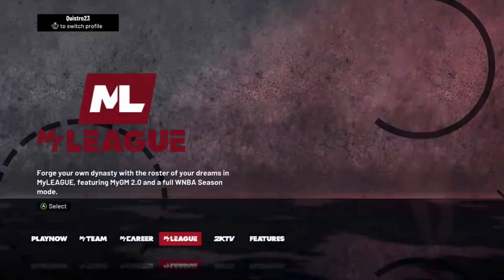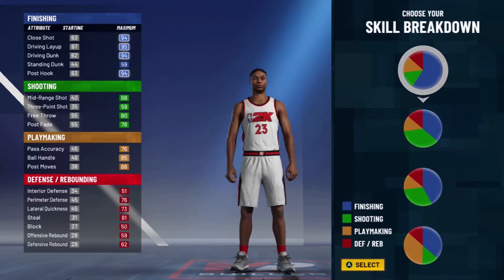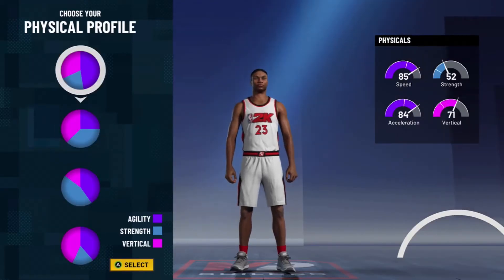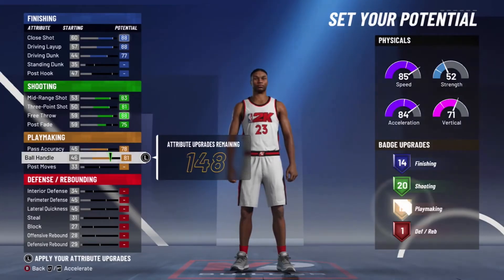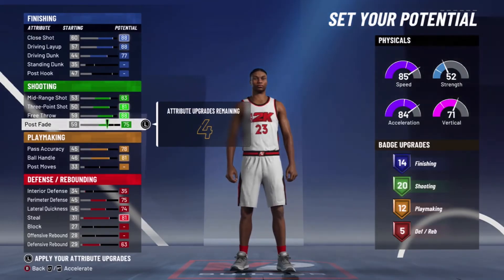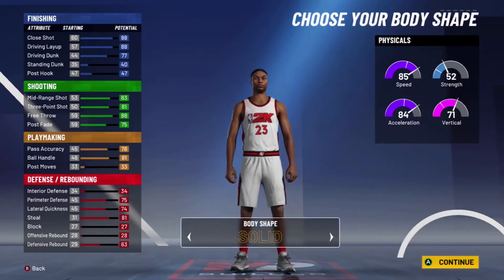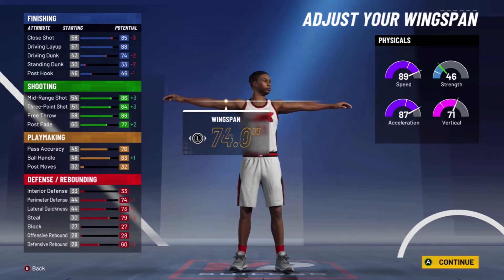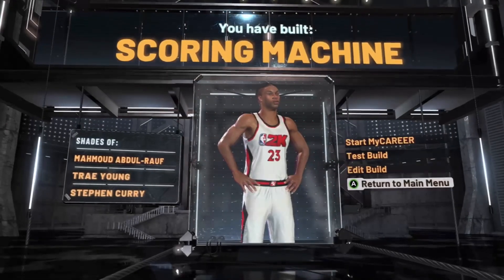MY OFFICIAL 2K21 CURRENT GEN BUILD